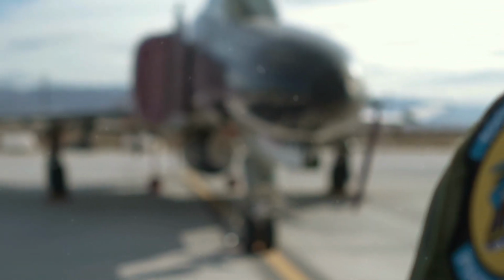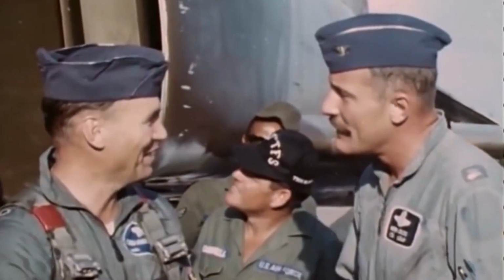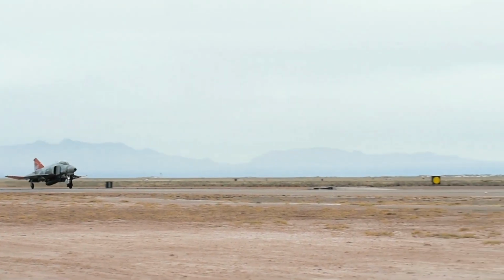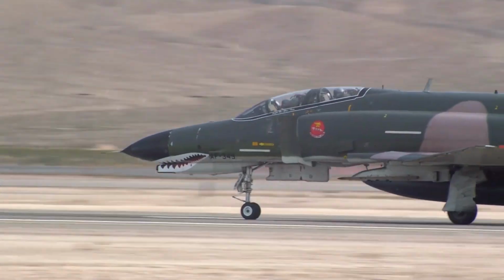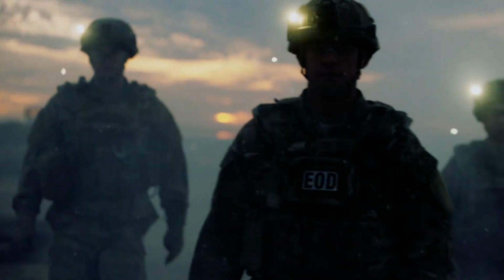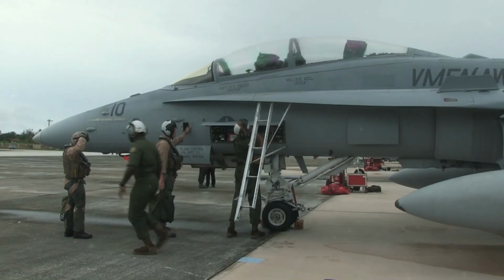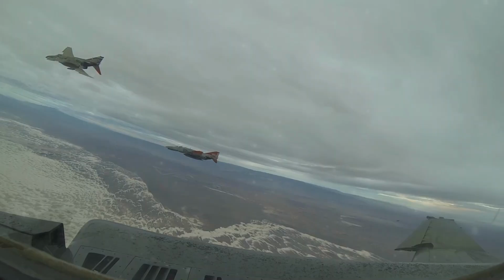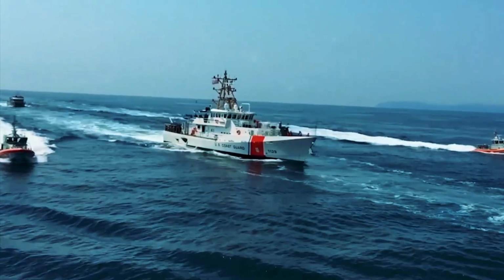F-4 Phantom the United States' best supersonic fighter-bomber and interceptor aircraft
The McDonnell Douglas F-4 Phantom II[N 1] is a two-seat, twin-engine, all-weather long-range supersonic fighter-bomber and interceptor aircraft developed by McDonnell Aircraft for the United States Navy. Proving highly adaptable, it entered service with the Navy in 1961 before being adopted by the United States Marine Corps and the United States Air Force, and by the mid-1960s it had become an important part of their air arsenals.

 Phantom production ran from 1958 to 1981 with a total of 5,195 aircraft built, making it the most produced American supersonic military aircraft in history, and cementing its position as the signature fighter of the Cold War.